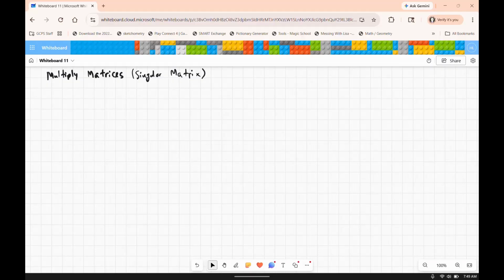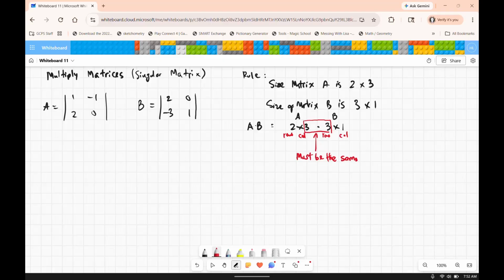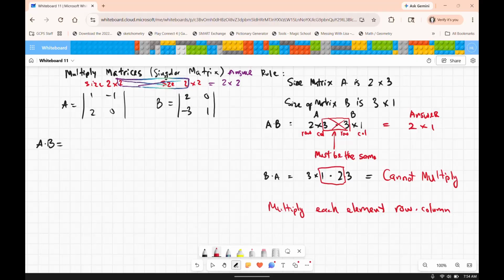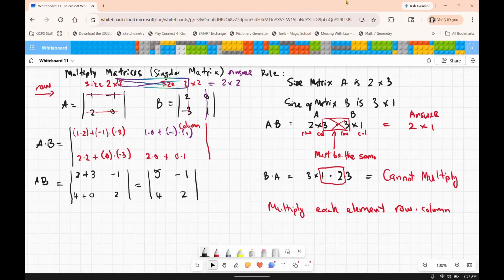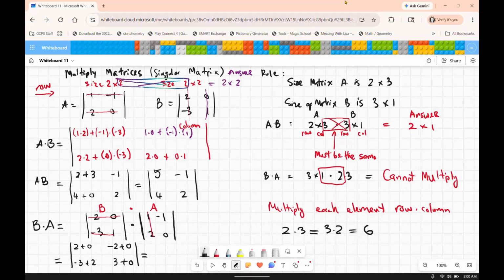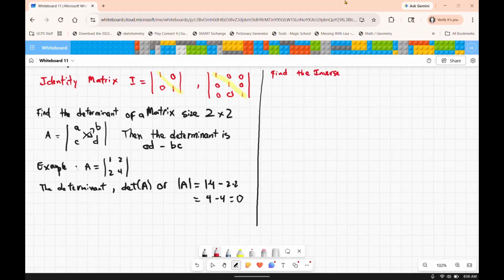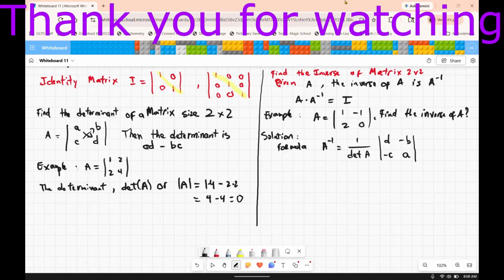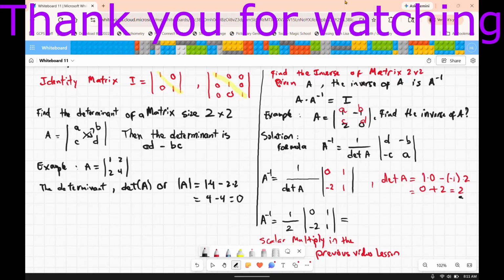Algebra 2: Matrices Multiply and Find the Inverse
How to multiply matrices and find the determinant, and inverse